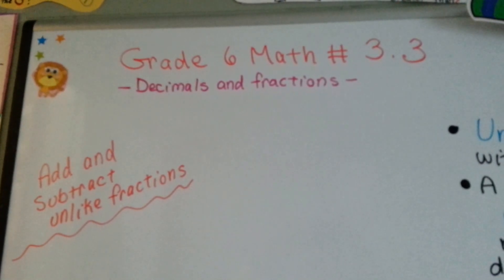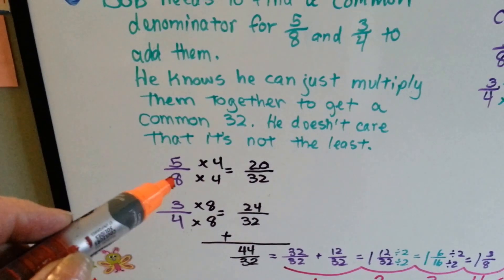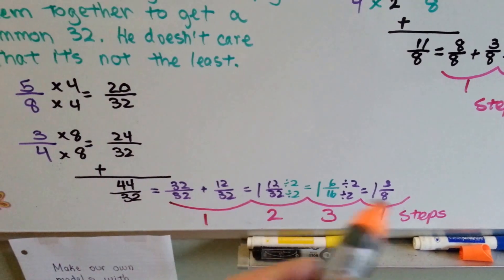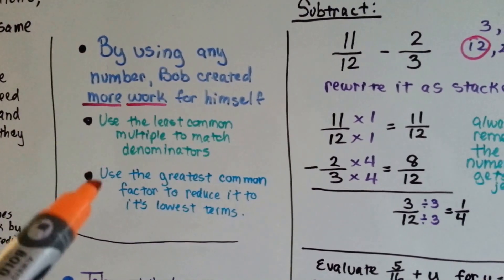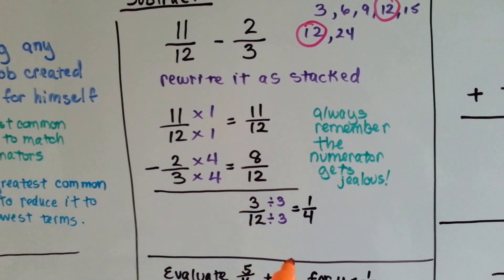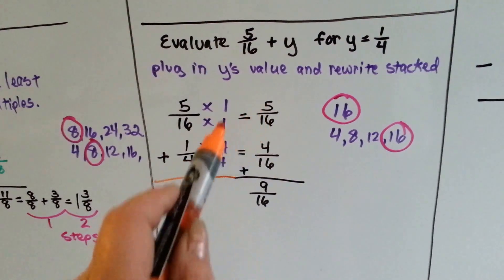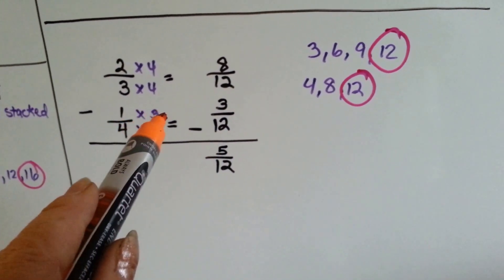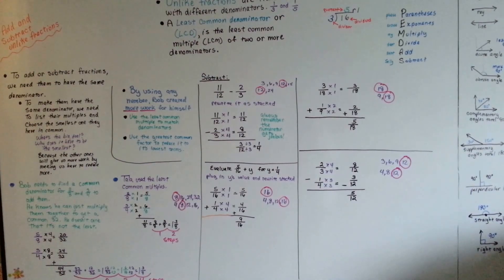Grade 6 Math #3.3a, Add and subtract unlike fractions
An explanation of how to add and subtract fractions with different denominators, unlike fractions. How to find and use the lowest common multiple and the greatest common factor. #3.3